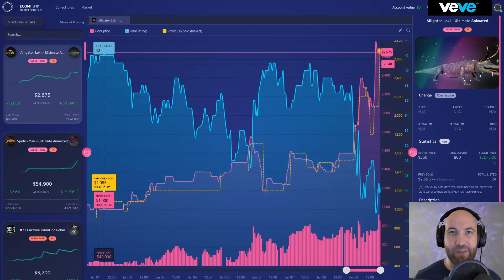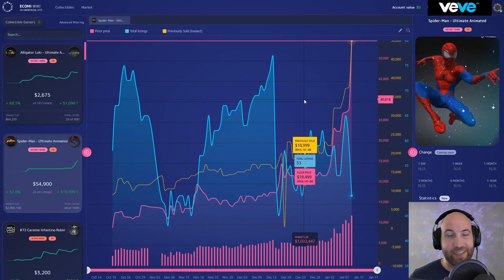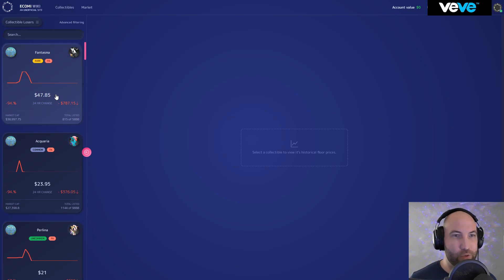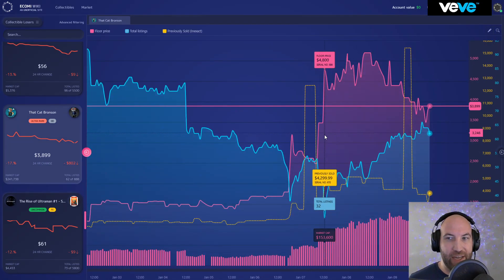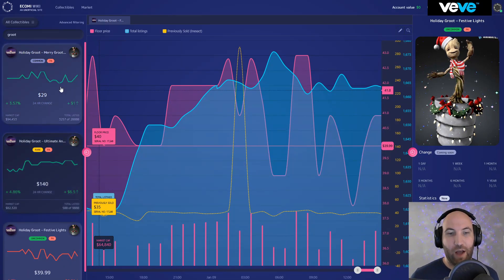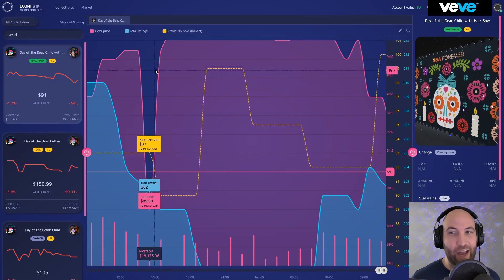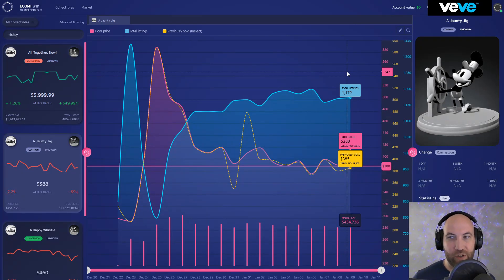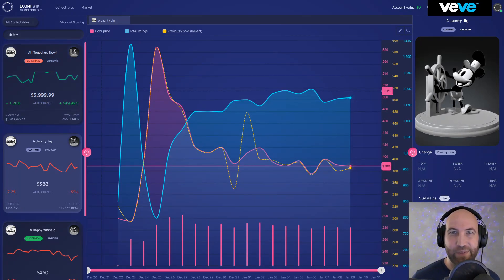Veve Market Price Action - Undervalued NFTs for Medium/Long term HODL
0:00 - Intro
0:54 - Top Gainers
3:51 - Top Losers
Undervalued NFTs for medium/long term HODL
7:00 - Groot
9:03 - Day of the Dead Stamps
10:42 - Ghostbusters (wait for dip)
12:40 - Steamboat Willie

My videos are for entertainment and educational purposes only. I am not a financial advisor and don't take anything I say as investment advice.

VeVe is an app-based marketplace for premium licensed digital collectibles. With VeVe, users can obtain common, rare, or one-of-a-kind digital collectibles, customise and showcase them in the virtual showrooms, as well as buy, sell or trade collectibles with other VeVe users - all from the palm of their hand.